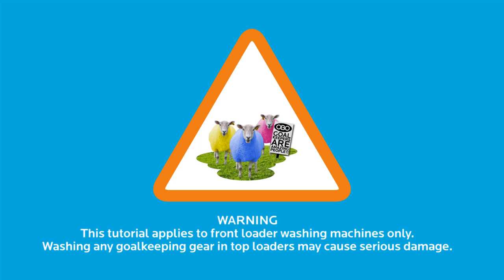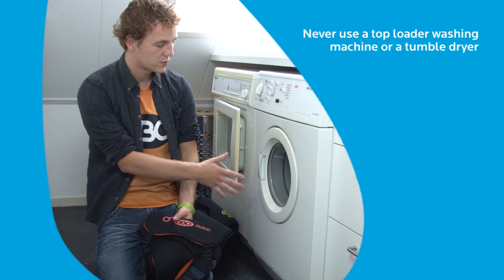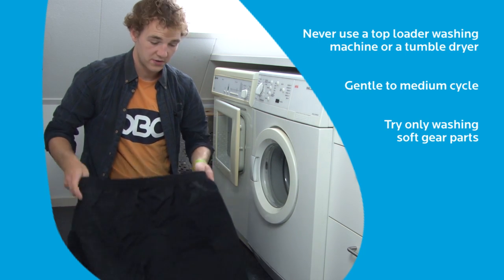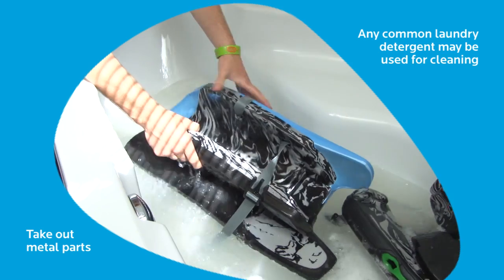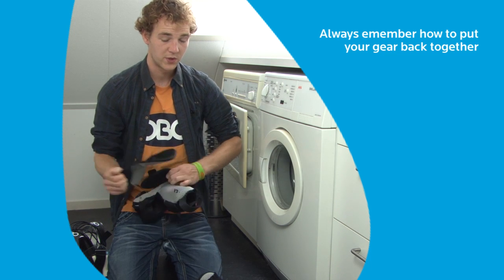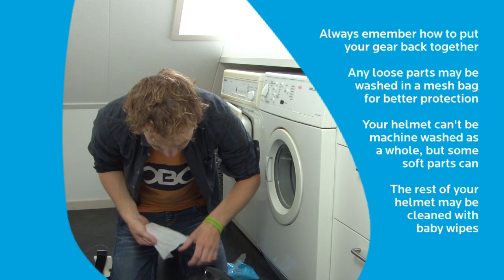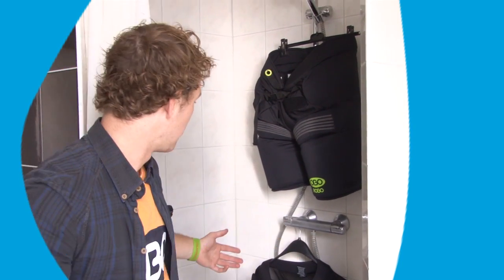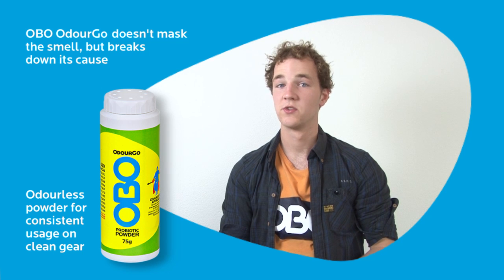OBO Tutorial Gear Cleaning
Learn the best way to make your gear smell as good as new again!